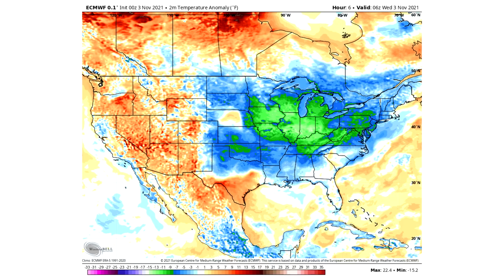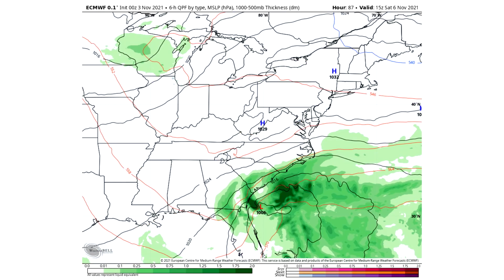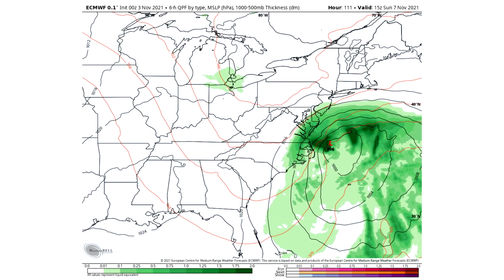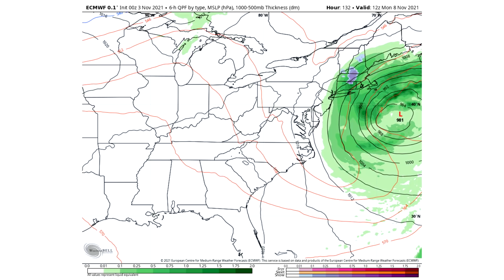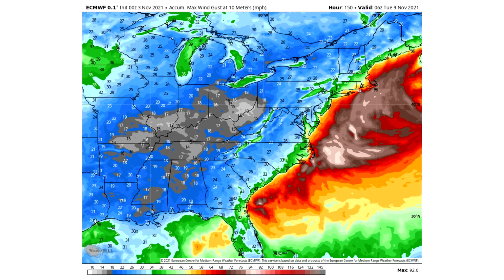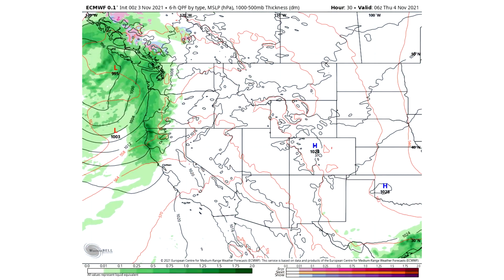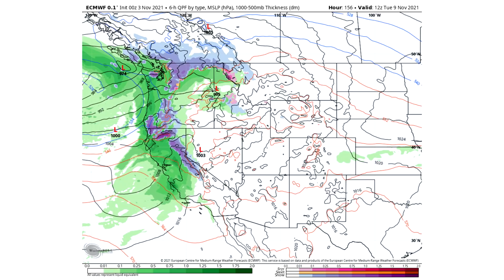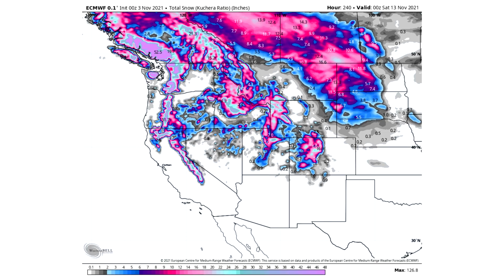MASSIVE Nor' Easter for the East... A Parade of Snowstorms out West, Extreme Weather